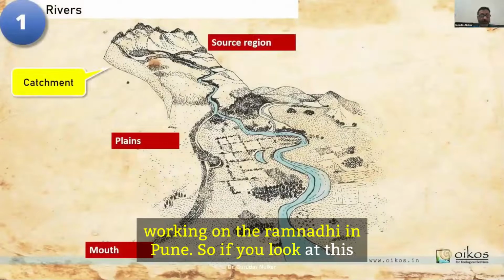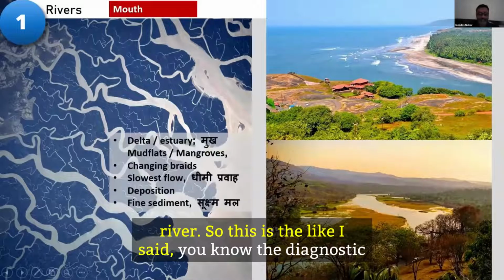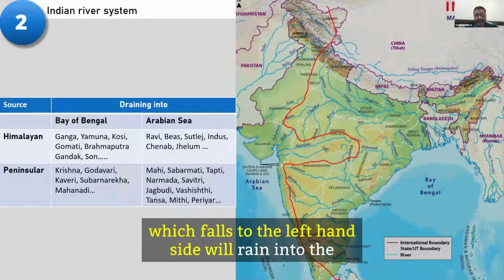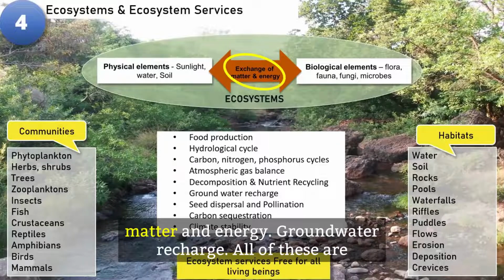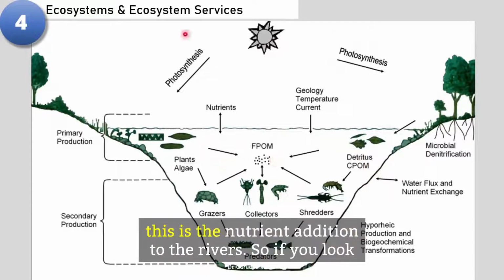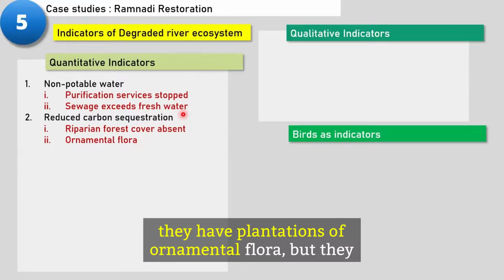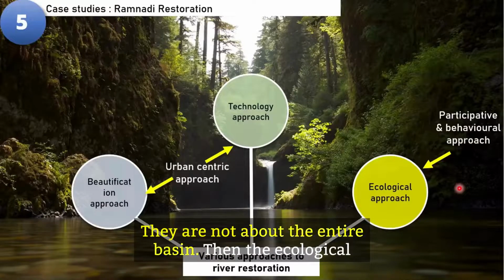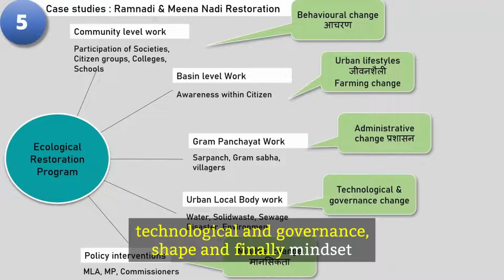The Life of a River | WOW Bengaluru #35 | Gurudas Nulkar